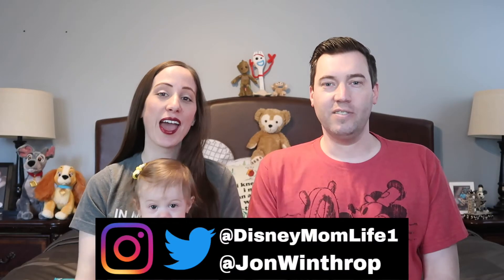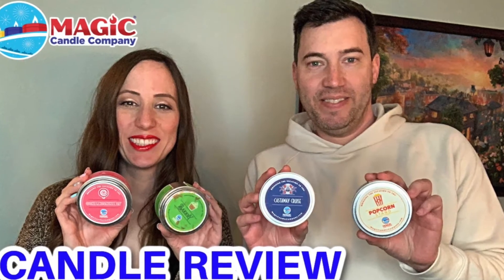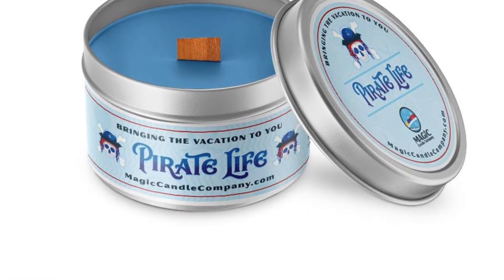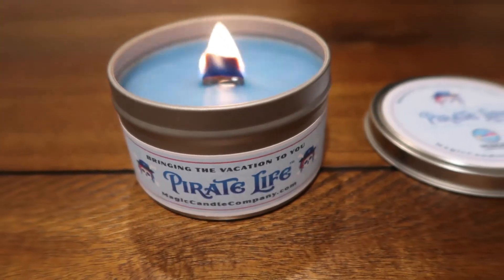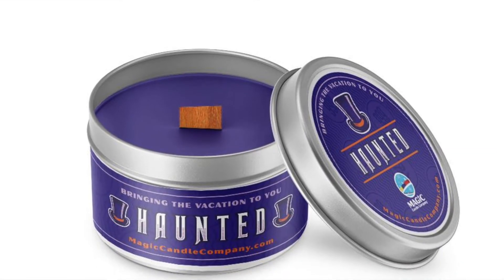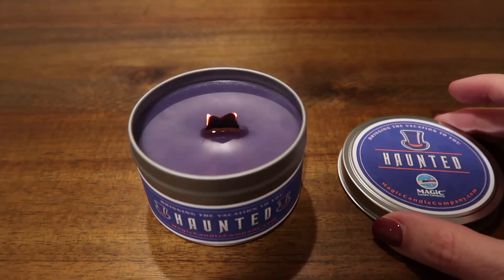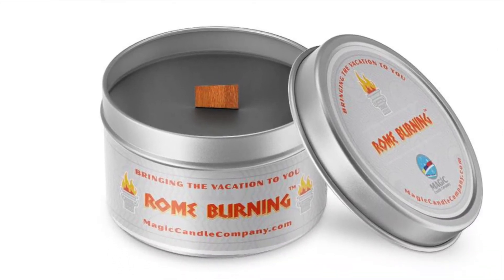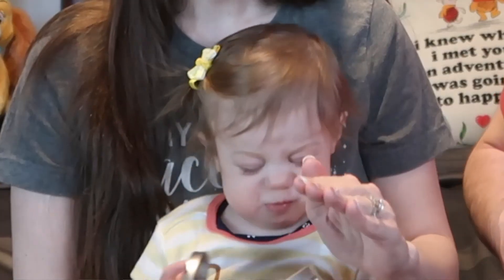*NEW* MAGIC CANDLE COMPANY REVIEW | Disney Candle Review | Smells of Disney | Disney World Smells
Ever wish your home could smell like Walt Disney World? Well now it can! The Magic Candle Company is an independent candle retailer that sells Disney inspired candles. They have all different types of scents from the confectionary on Main Street, to Splash Mountain, to Rome Burning (think Spaceship Earth), the Grand Floridian, and so many more.

This is our fourth time reviewing the Magic Candle Company so if you have not watched our first three reviews, make sure to check them out after you finish this video In today's video we review some of Disney rides! There were several ride candles to choose from, but we went with Pirate Life, Splash, Haunted, and Rome Burning. To find out what we thought of them, make sure to tune in to today's Magic Candle Company candle review video. We love sharing our Disney unboxing videos!

If you made it this far leave me a “🕯” emoji in the comments in honor of our Magic Candle Company review.